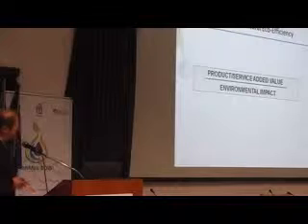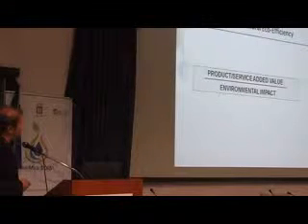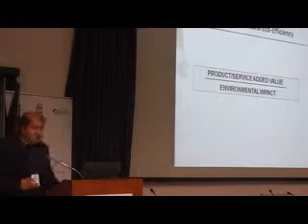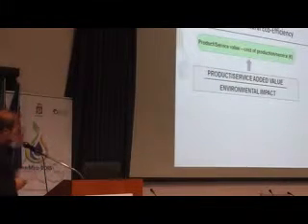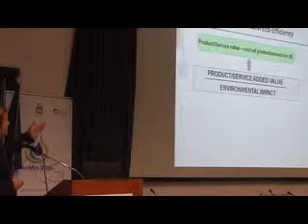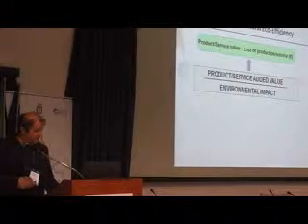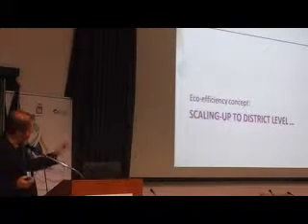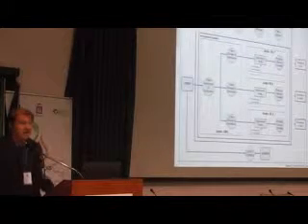IrriMED2015, M. Todorovic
IrriMED2015 (IRMA)
Modern approaches and tools for irrigation management: from
research achievements to on‐field applications
Mladen Todorovic
24/9/2015